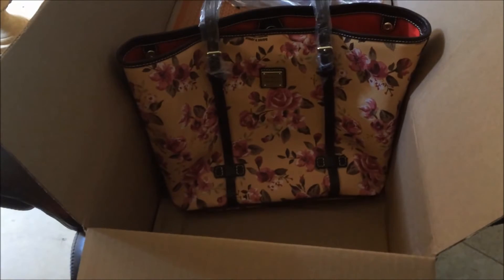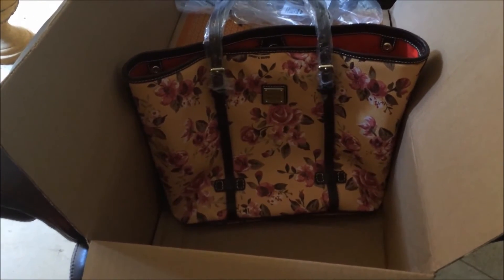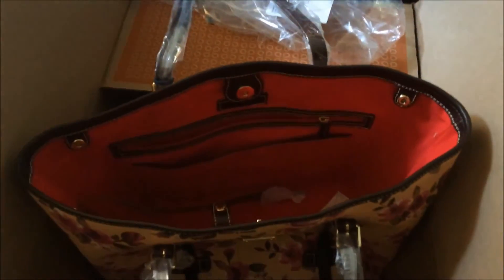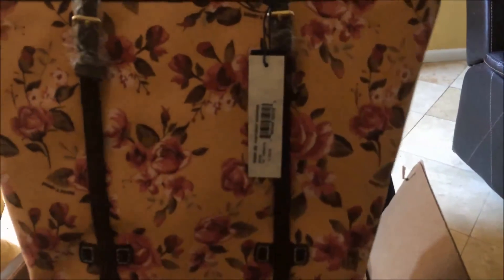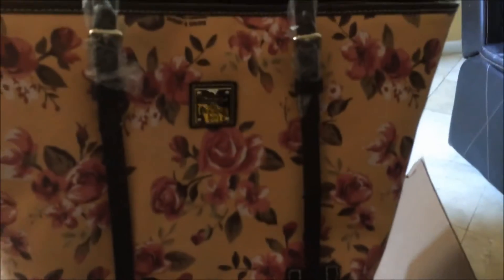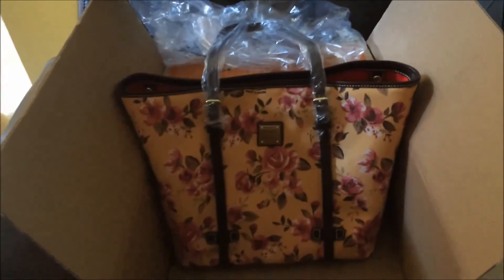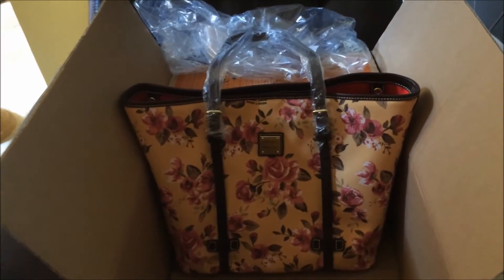Unboxing | Dooney Cabbage Rose Shopper (Re-Uploaded)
This is my early Mother's Day gift! :)

Eel Skin Card Case